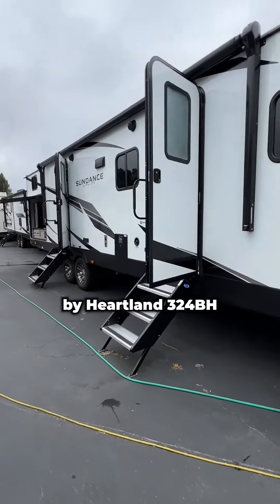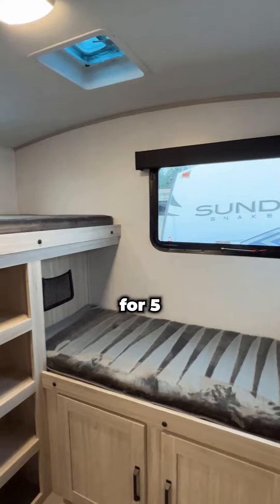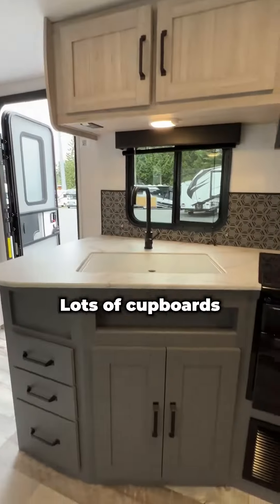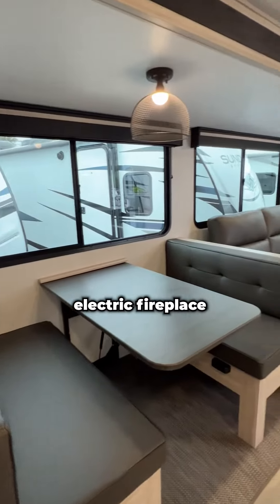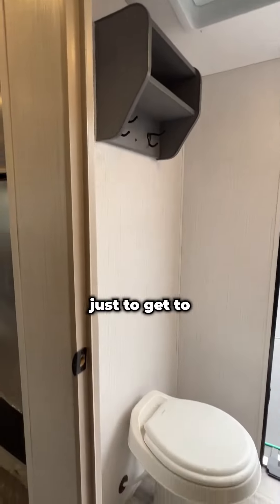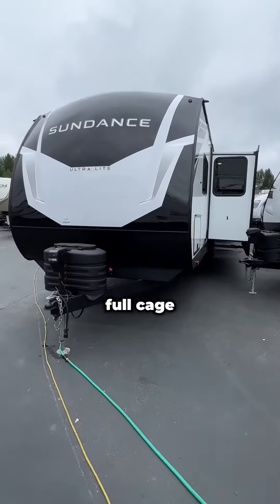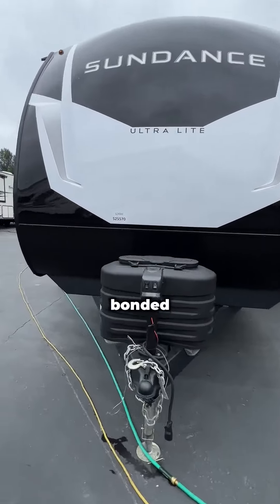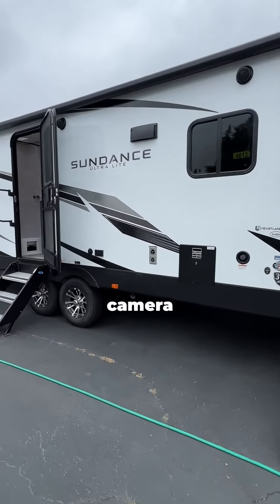Short 2 2023 Sundance 324BH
2023 Sundance 324BH Double Slide Bunk House #4613

2023 Sundance 324 BH Bunk House trailer with 2 Slide-outs.  Easily sleeps 11!  Weighing under 7,200lbs this is a light weight trailer for the size and 2 slide-outs.

The rear bunk room features a Slide-out with an overhead bunk and 2 lower futons that functions as a couch and as 2 bunk beds.

The trailer features a factory 190 watt Solar Panel and Inverter Prep to help with dry camping.  Inside features a 40” flatscreen TV, a Fireplace and an “Air Fryer Oven” in place of the old gas oven.

The bathroom has an exterior door for easy access to the bathroom without running thru the trailer.  The leg-less dinette is extra wide for a true 4 person dinette that makes into another bed.  The couch is a full size fold out bed as well.

The front bed is a true 60 x 80 Queen bed with lots of room at the foot to get around.

The Sundance trailers have a 3 Year Structural Warranty and are loaded with features including: enclosed and heated tanks, Aluminum framing with Laminated Fiberglass sidewalls, “Slam-Latch” baggage doors, Electric Tongue Jack, MorRide “Step-Above” entrance steps (500lb rated), Fiberglass Front Cap, Barreled Interior Ceiling (6’9” overall height).